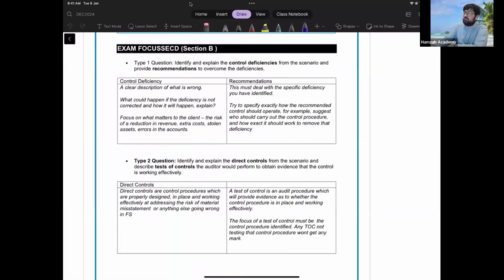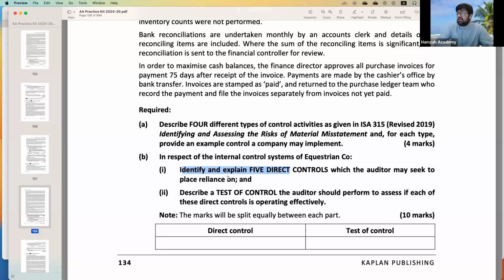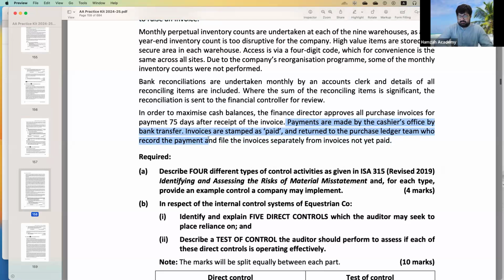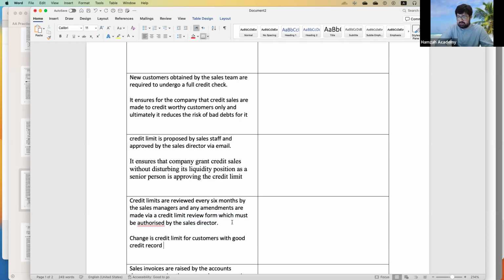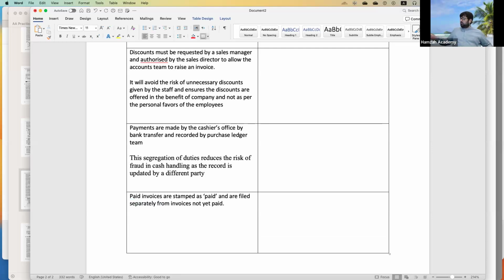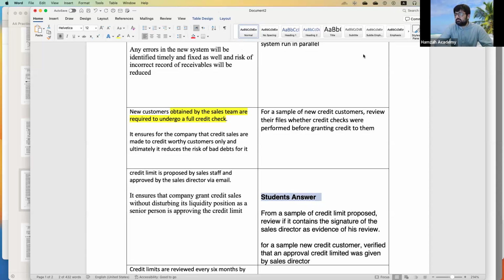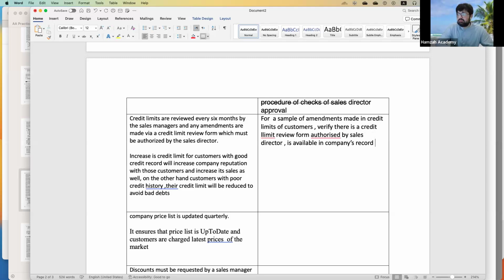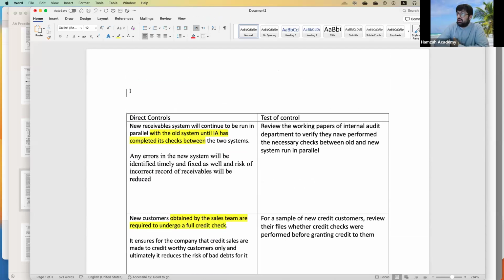ACCA AA - Types of Question on controls in exam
0:00 - Introduction to Control and test of Control
15:01 - Types of questions on internal Controls in Exams
35:01 - Scenario-based Questions and Answer Drafting
55:01 - Identifying and Explaining Direct Controls

📚 Advanced Course Available!
If you want to access advanced features, click the link below to enroll in our Advanced Course: